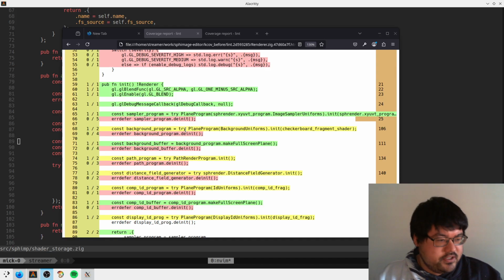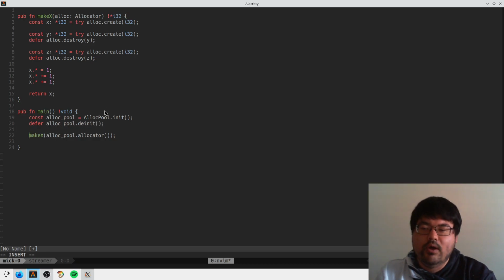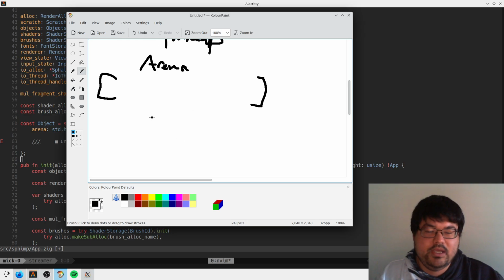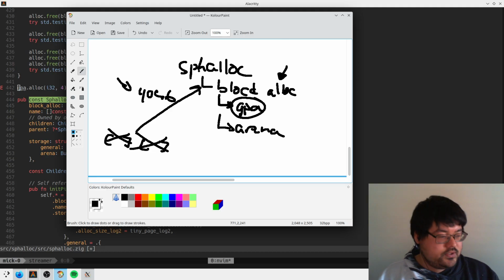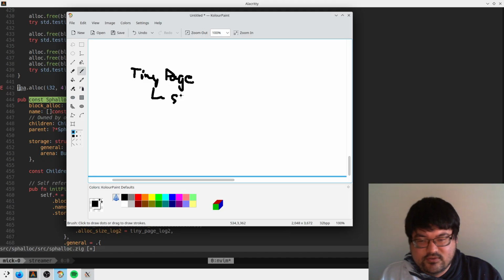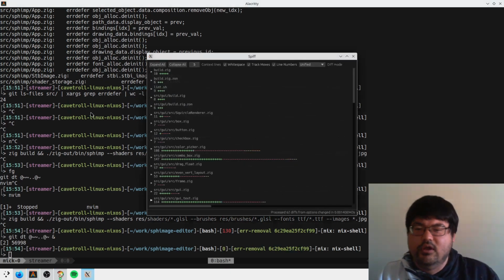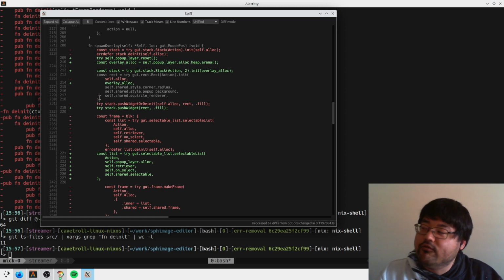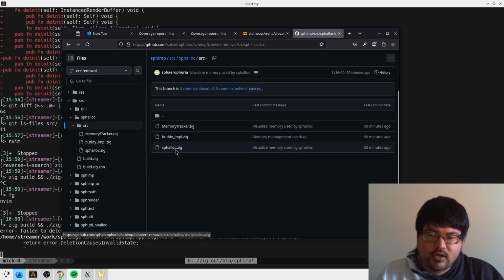I've found my ideal memory management strategy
We didn't quite show the final state in the allocator saga. Here's a summary. for relevant code